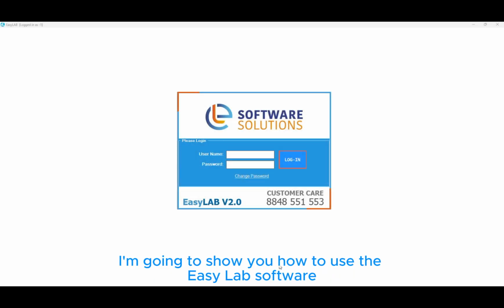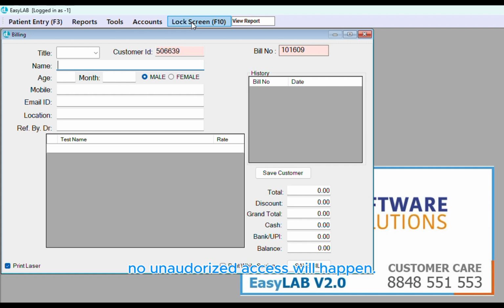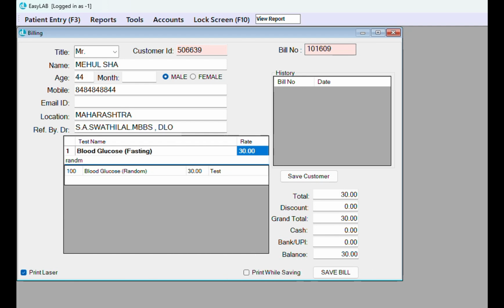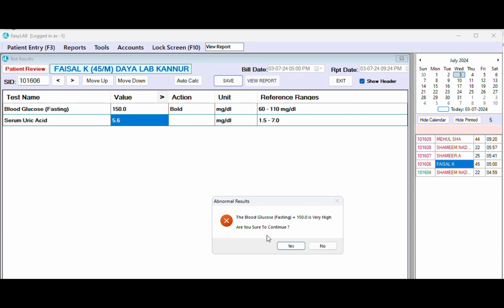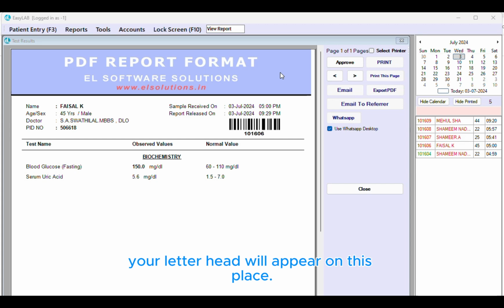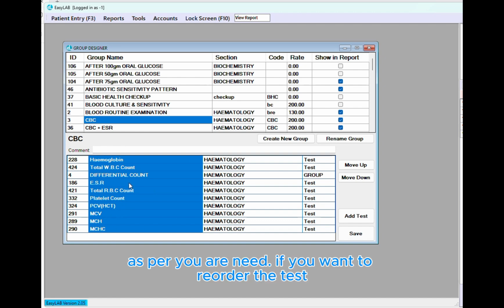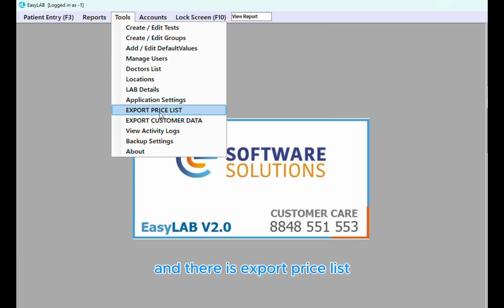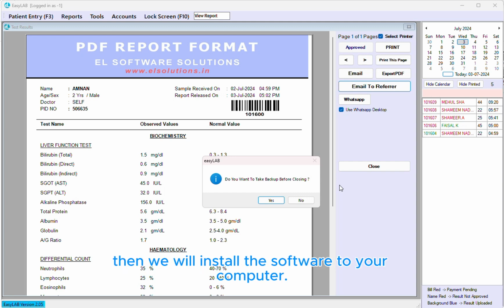Detailed demo on lab billing software | Easy lab software complete demo | English | LIMS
Welcome to EL softwaresolutions! In this video, we'll provide an in-depth training session on the key features of our laboratory software management system. Learn how to streamline your lab operations, improve data accuracy, and enhance productivity with our comprehensive software solutions. Whether you're a lab technician, manager, or researcher, this tutorial will help you maximize the benefits of our software.

Key Features Covered:
- Sample tracking and management
- Data analysis and reporting
- Inventory control
- Workflow automation
- Compliance and regulatory support